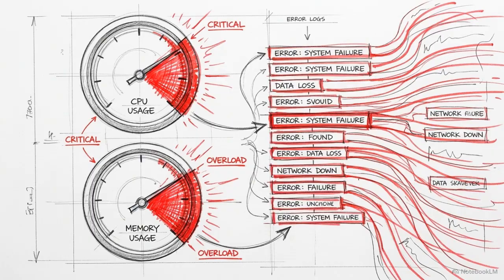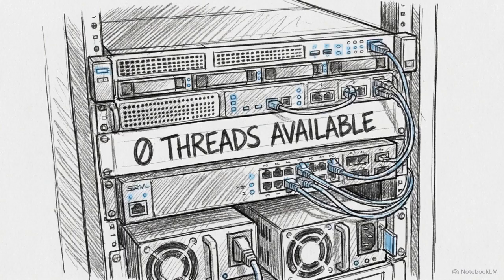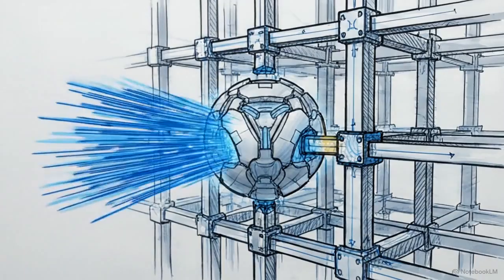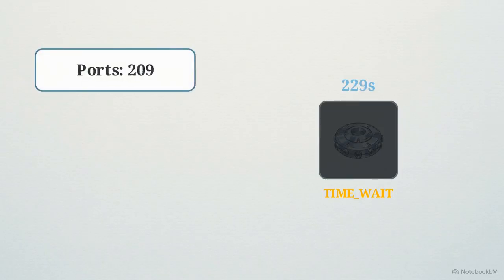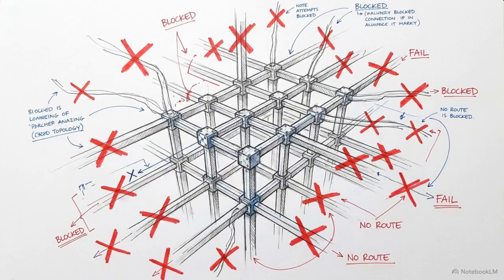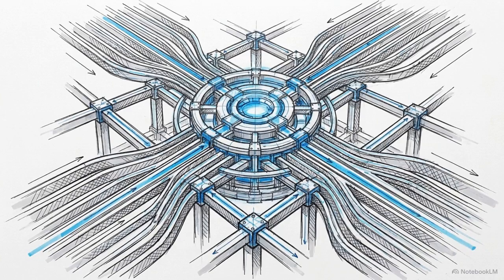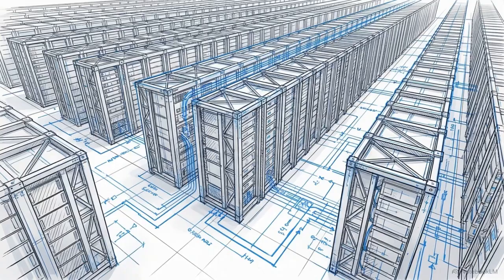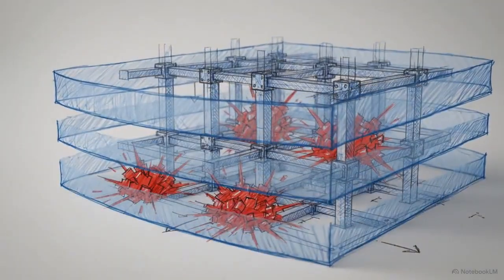Anatomy of a .NET Collapse - .NET Code Review Mastery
🚨 Stop guessing during code reviews. Master your .NET deployments and eliminate technical debt with 150+ production-critical checkpoints!
Welcome to the ultimate guide for building and reviewing resilient .NET applications
. This video breaks down the core concepts from the "20 Tiers 150+ Checks - .NET Code Review Mastery Series"
. Validated against a real-world .NET 10.0 multi-tenant telemetry platform (the Vehixcare API), this architectural framework is designed to systematically prevent deployment failures, performance collapses, and critical security vulnerabilities
What You Will Discover in This Series:
🛠️ 150+ Actionable Checkpoints: Complete with before/after code examples to guide your pull request reviews
🏗️ 20 Architectural Categories: Covering critical tiers like Async/Await concurrency, EF Core & MongoDB optimizations, Security hardening, Memory Management, and Containerization
📊 Real-World Validation: Learn layer boundary violation detection, exception isolation patterns, and how to quantify the performance impact of your code
🎯 Who is this for? Senior .NET Developers, Technical Leads, Architects, and DevOps Engineers looking to build bulletproof CI/CD pipelines
📖 Dive Deeper into the Architecture: Explore the complete architectural foundation, decision trees, and the full story index as read here: 🔗
Follow me for weekly in-depth articles on .NET, Node.js, Python, Cloud Architecture, and System Design